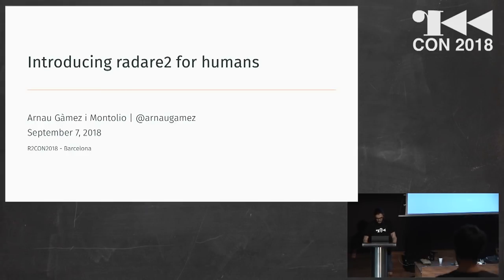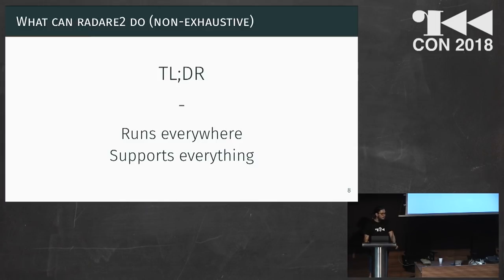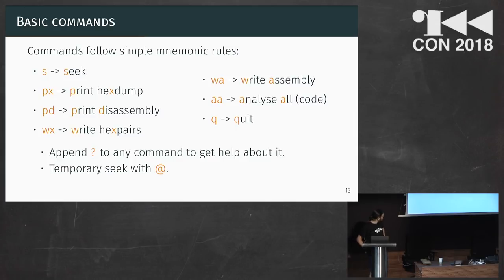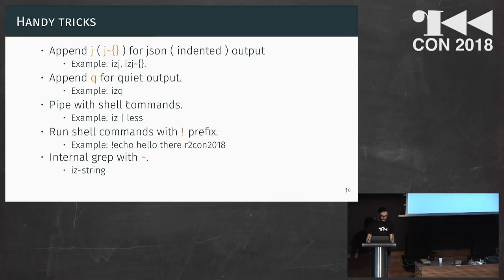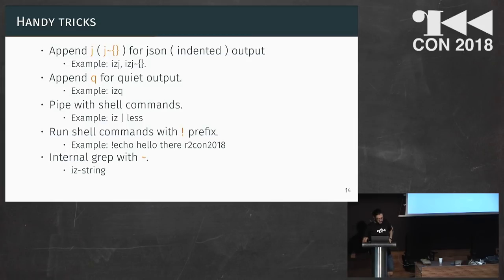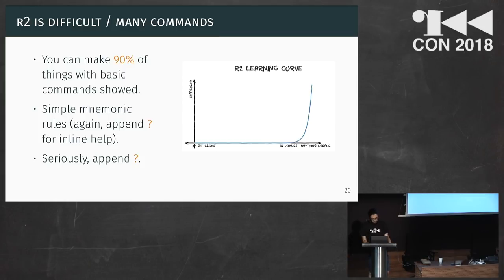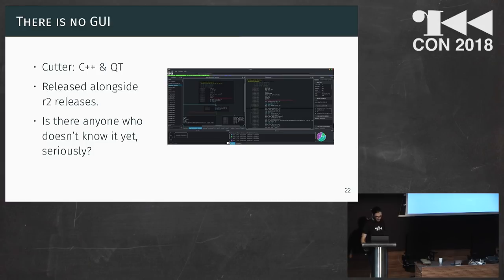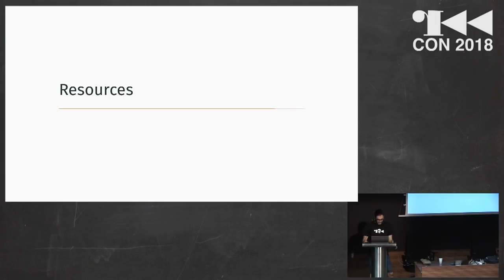r2con2018 - Introducing r2 for humans - Arnau Gàmez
This talk is aimed to introduce the newcomers to radare2 to its basic capabilities and usage in an easy and accessible way, as well as presenting some myths about the tool (trying to demystify them) and also pointing to resources to learn more and get support.

It also presents the r2docu project, which aims to be a beginner's documentation reference for newcomers to have radare2 installed and actually using it in few minutes.